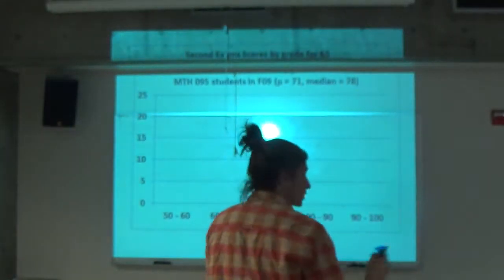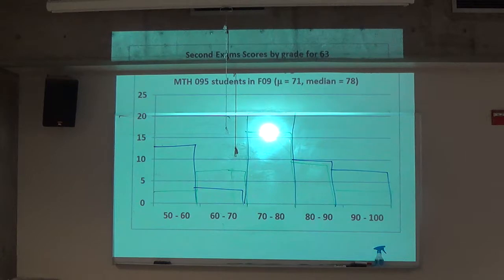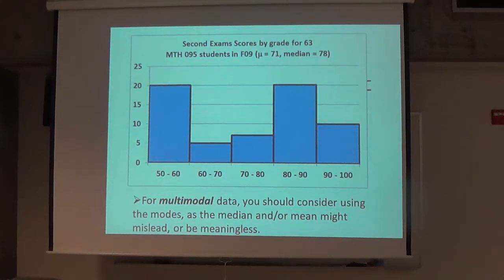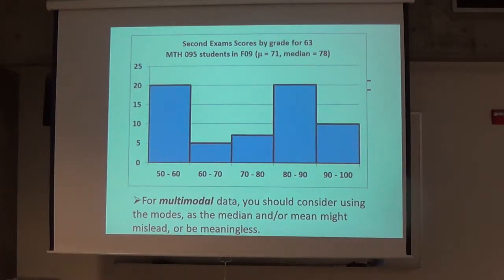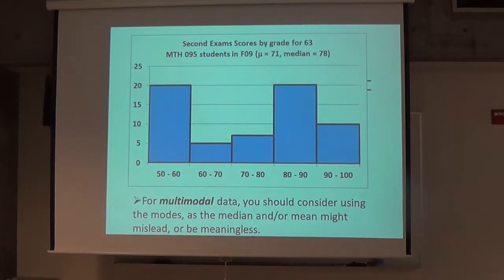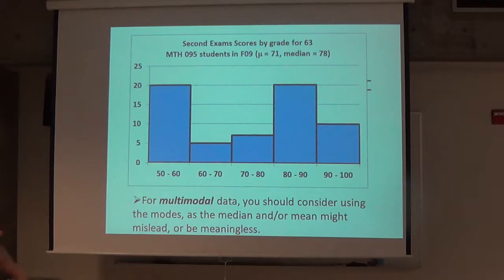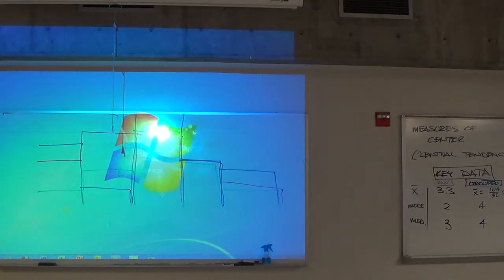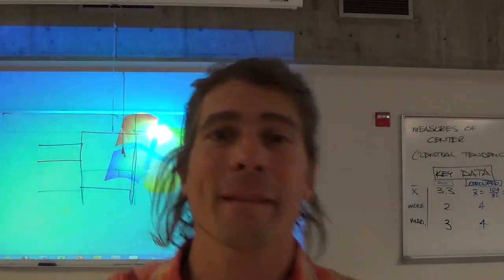1.16.14 (Measures of Center - the Sequel)